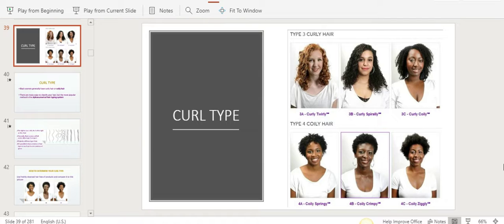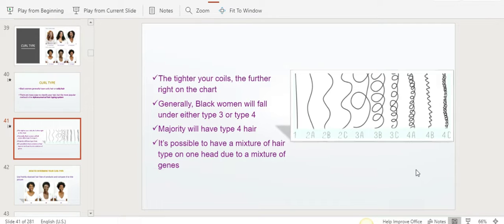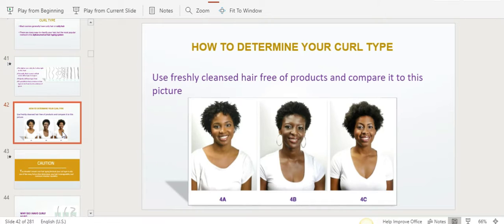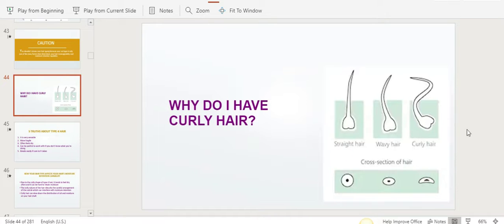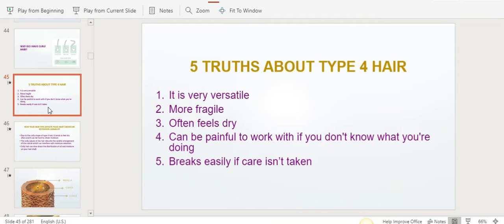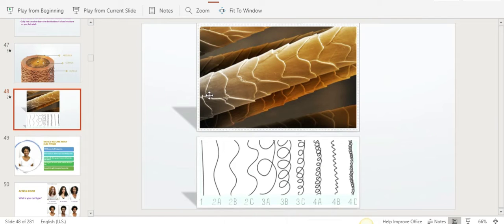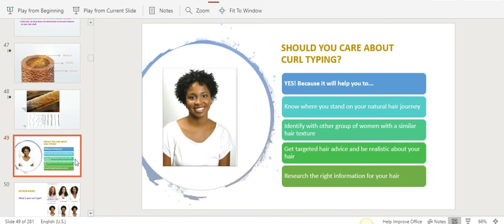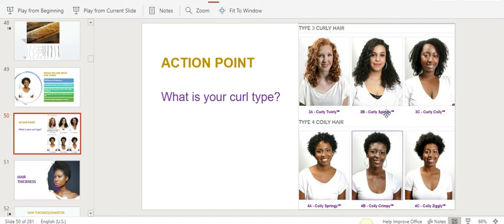Your Curl Type 3a, 3b, 3c, 4a, 4b, 4c, Cuticle Shapes and Moisture Retention. (MRB Course)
We know that certain curl types tend to be drier than usual.

In this lesson. I share why curlier hair types tend to feel dry, what it means for the health of your cuticles, and how to keep your hair shaft moisturized.

I will also share five truths about type 4 hair that no one talks about. These truths will set you free when it comes to growing and caring for your hair.

*Turn on CC (caption/subtitles) to easily follow along*